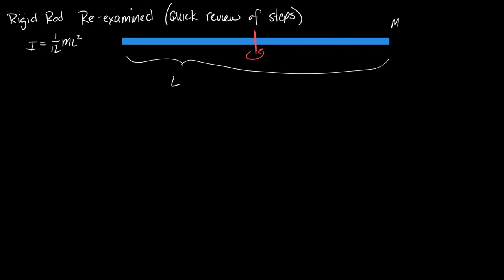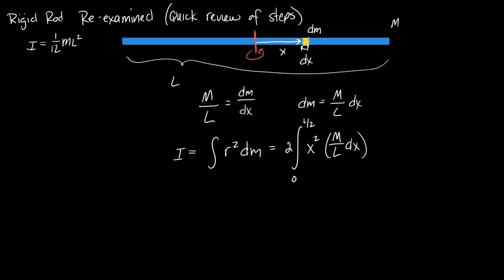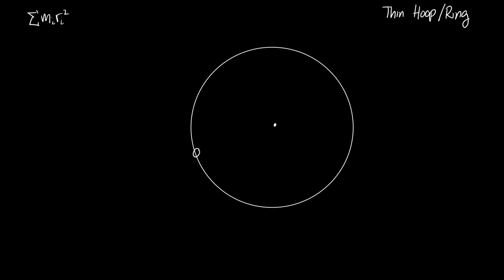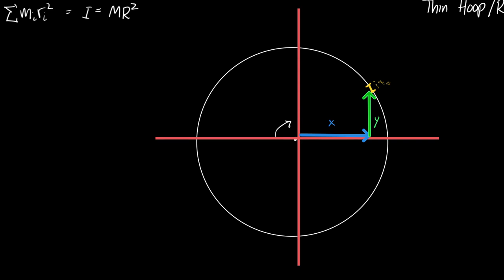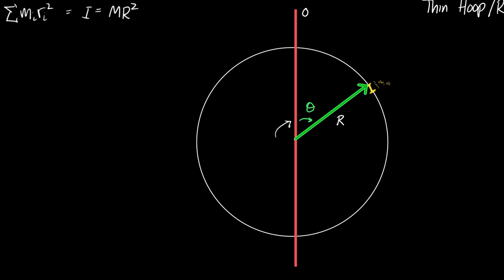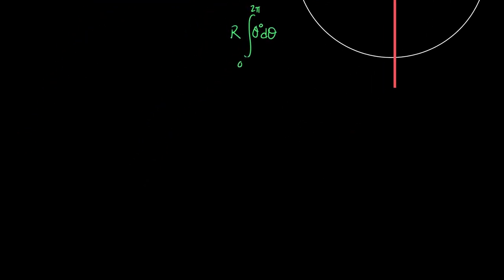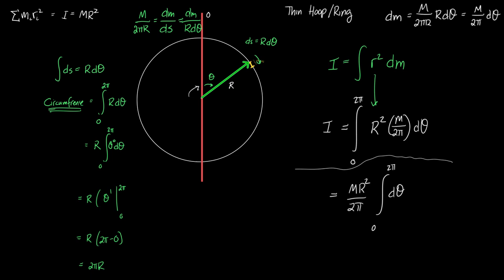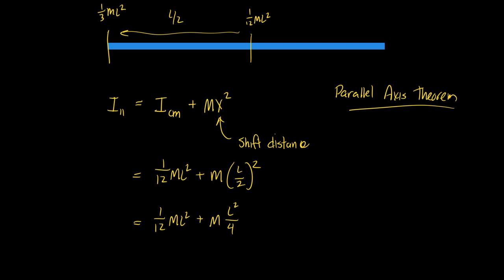More on Moments of Inertia part 2